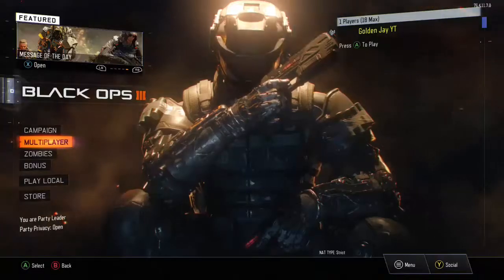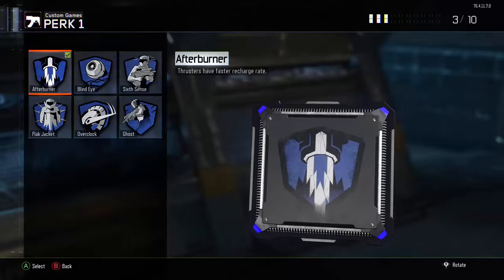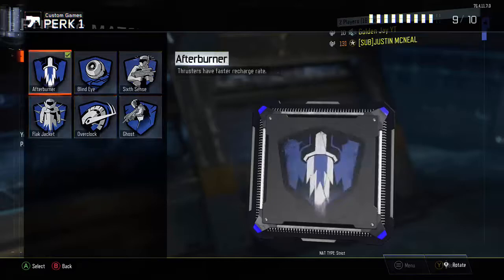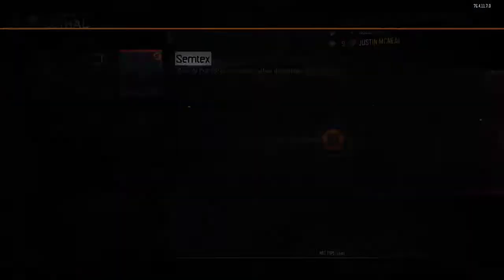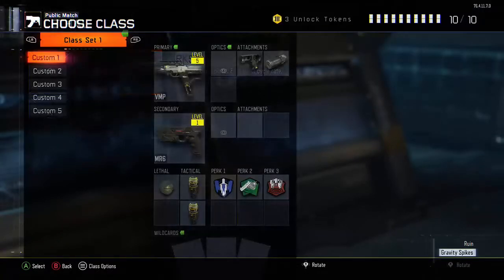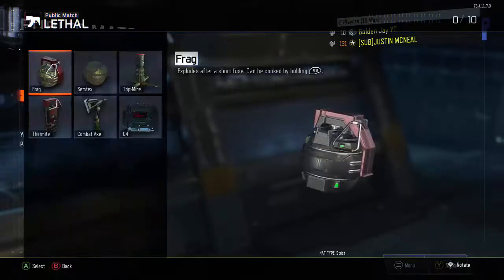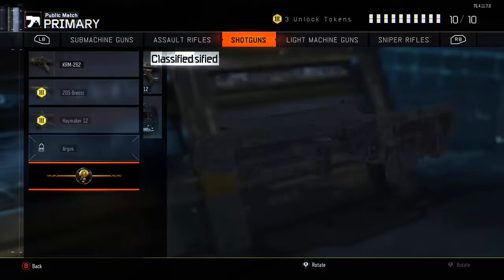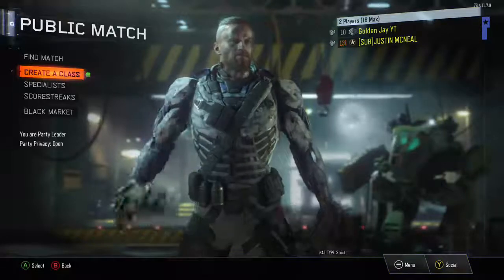BLOCKS OPS 3 FREE DLC WEAPONS AND PEACE KEEPER UPDATE!!!